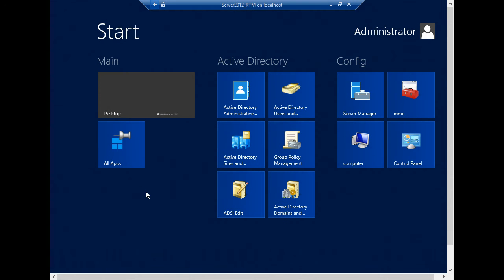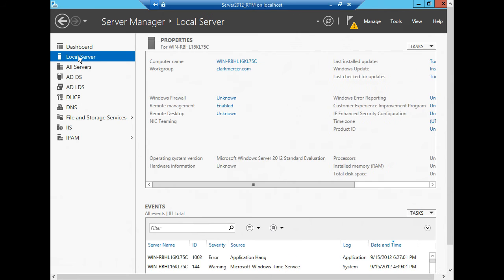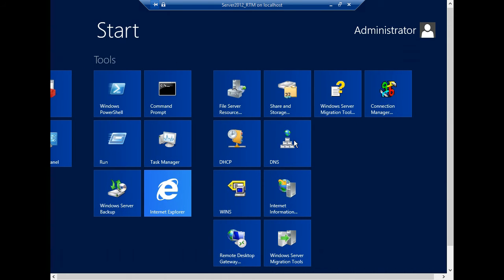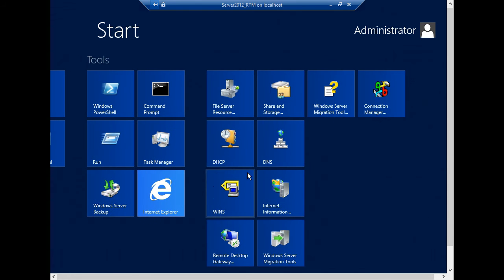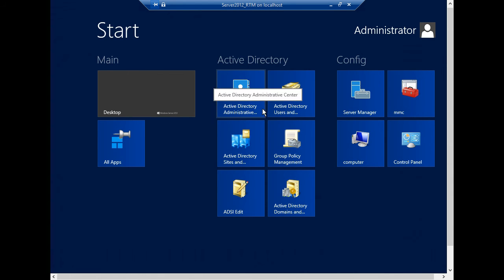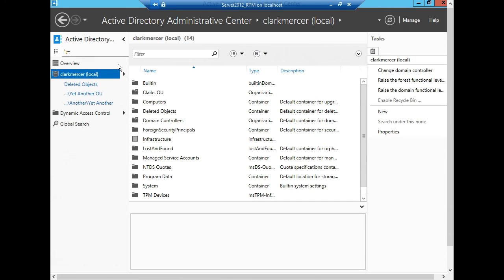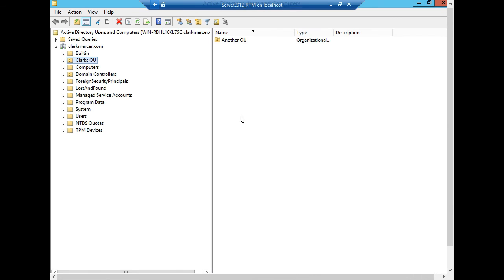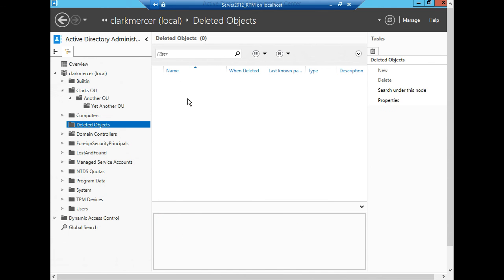Windows Server 2012 Demo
Demo of Windows Server 2012 Roles, Features, and Active Directory recycle bin restore